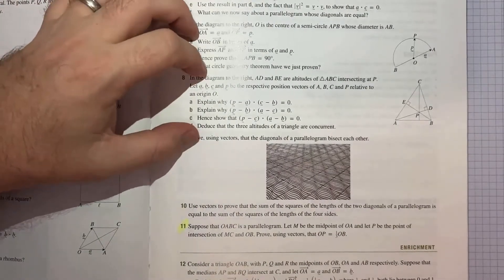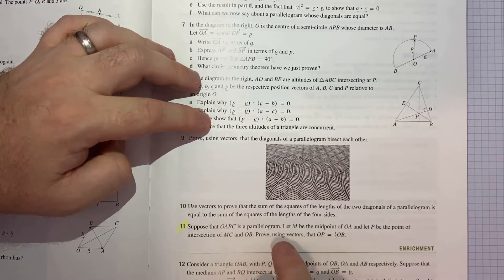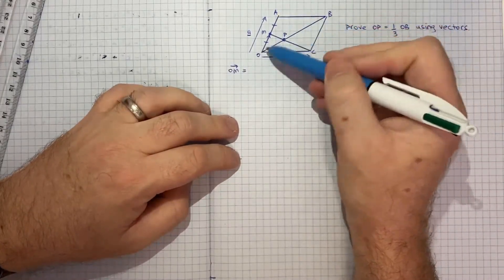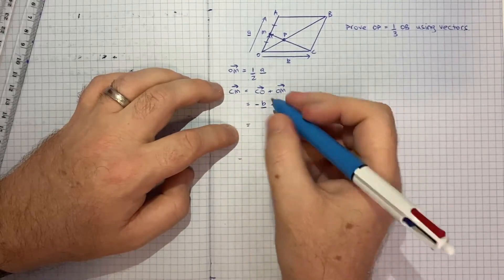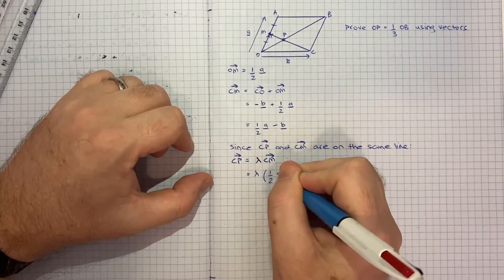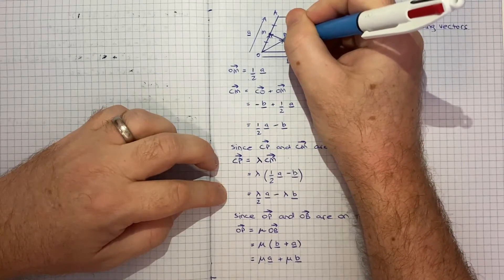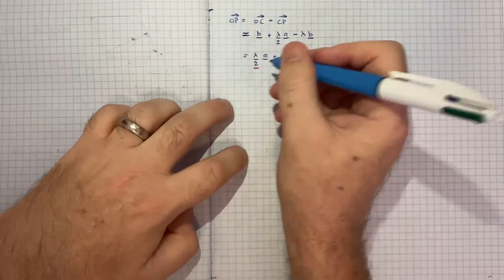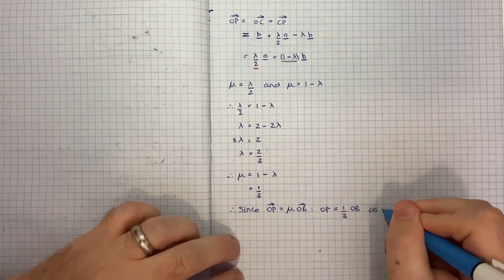Mission impossible: let's give this vector question the Ethan Hunt treatment!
This is Q11 of Exercise 8D of the Cambridge Extension 1 Textbook.

Suppose that OABC is a parallelogram. Let M be the midpoint of OA and let P be the point of intersection of MC and OB. Prove, using vectors, that OP = ⅓OB.